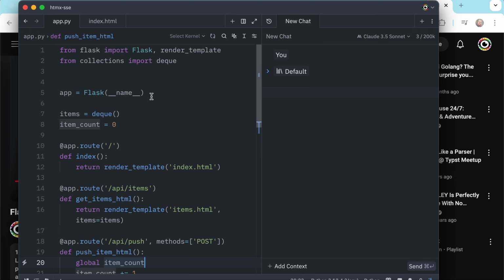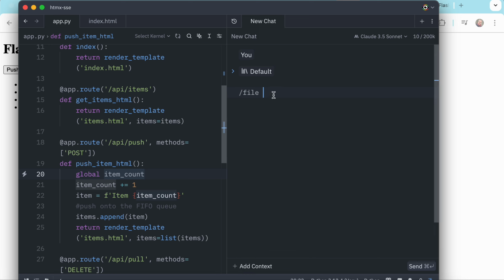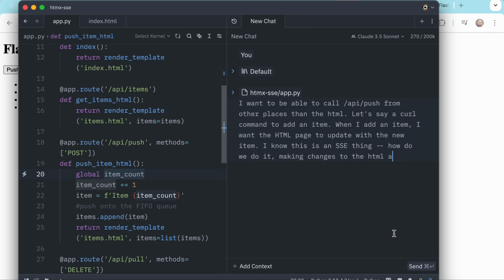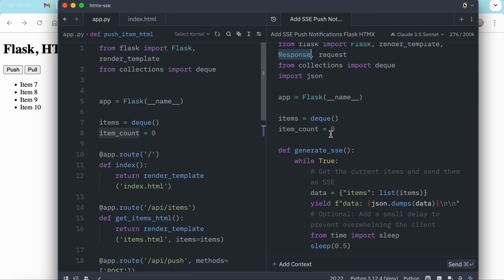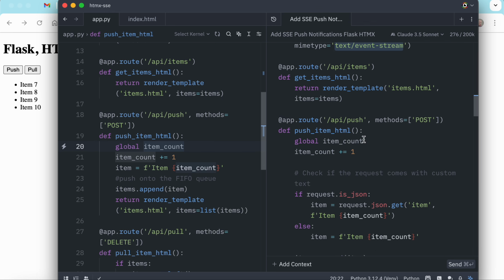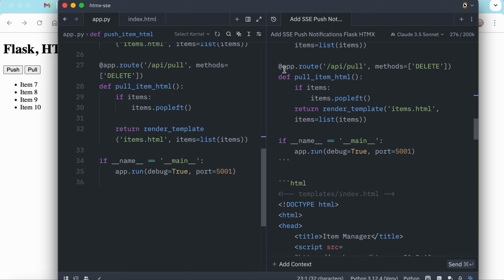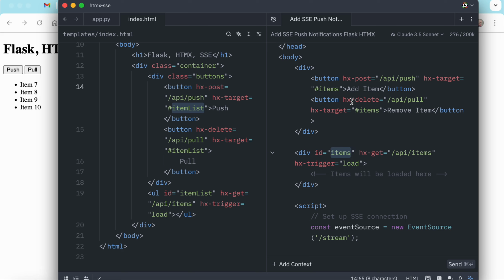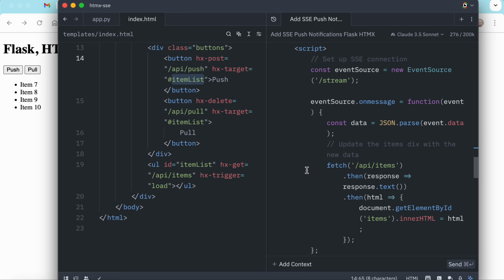How LLMs break your simple code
What to watch out for. I have a new project and I'm cautious of LLMs because you can waste a load of time with them. We're always learning new things, and there is no shortcut. LLMs is a good pairing partner and like a human, don't expect too much of them. Sometimes you need to go back to basics. And this is it.